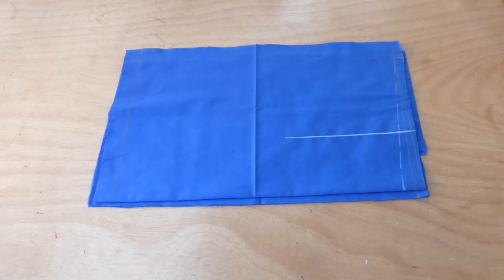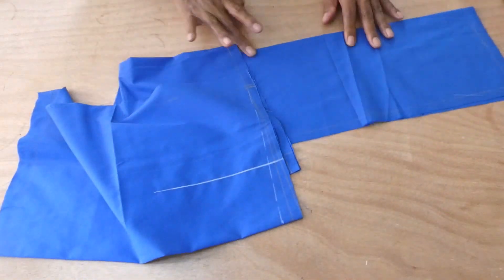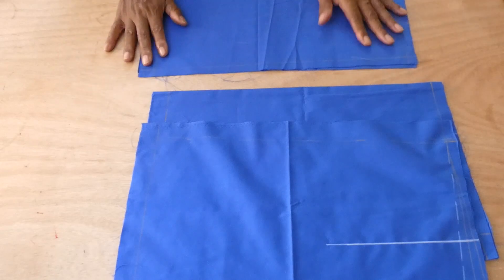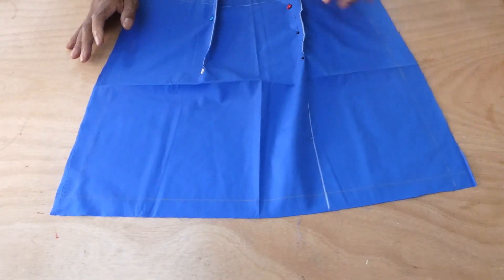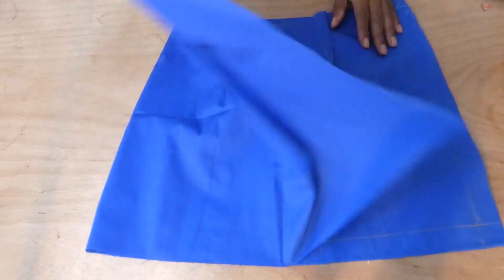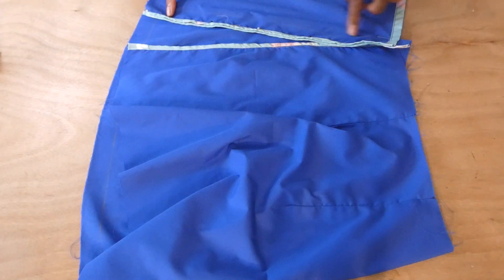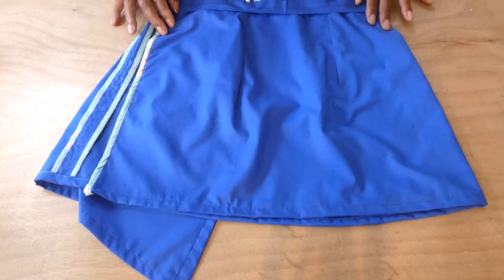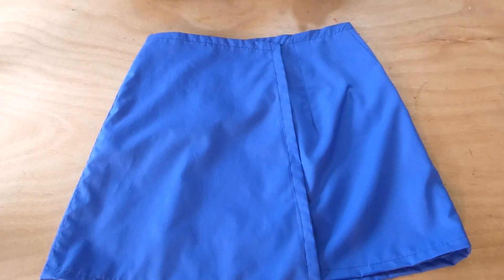Wrap skirt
This video is showing you how to sew a wrap skirt using a straight skirt pattern.